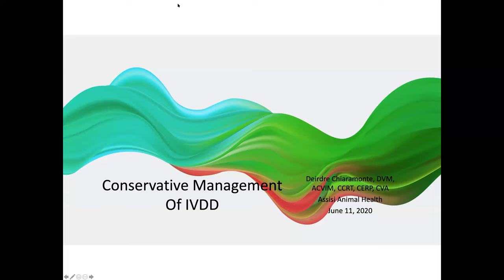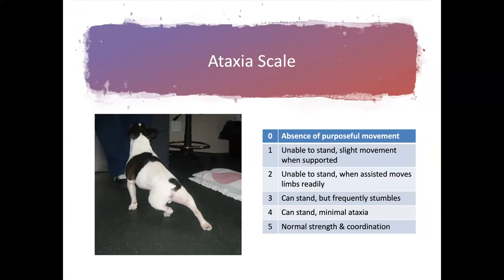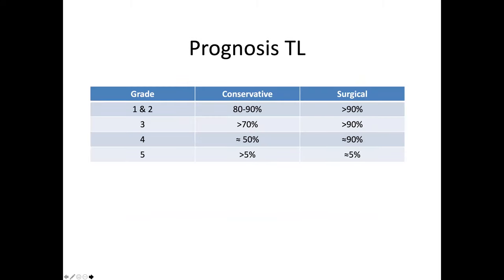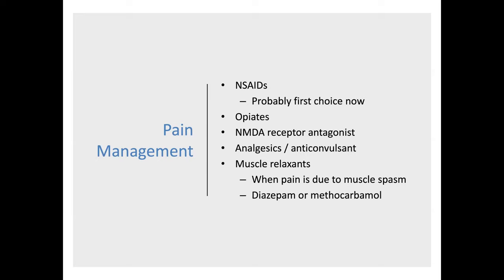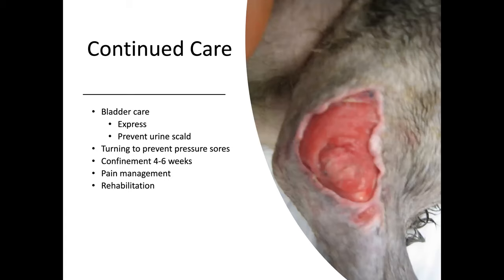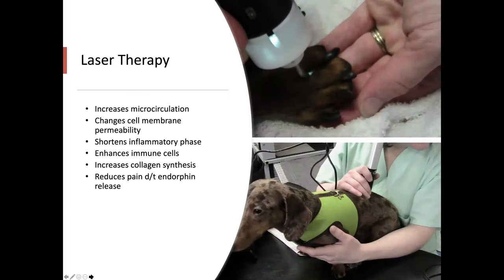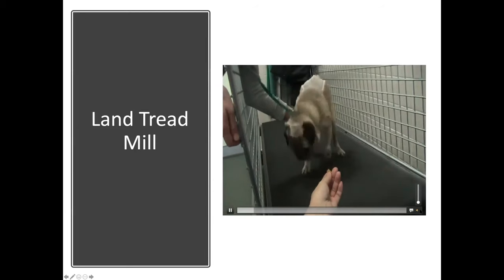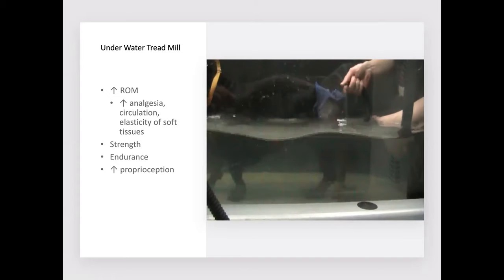Conservative Treatment of Neurological Issues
Presented by Dr. Deirdre Chiaramonte